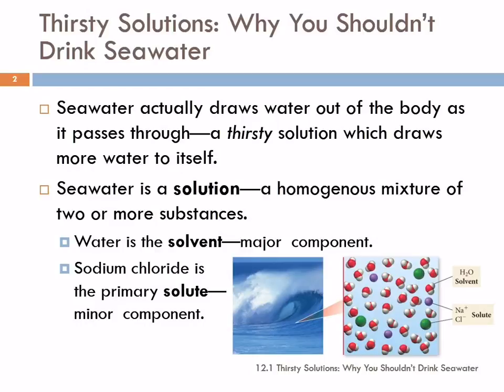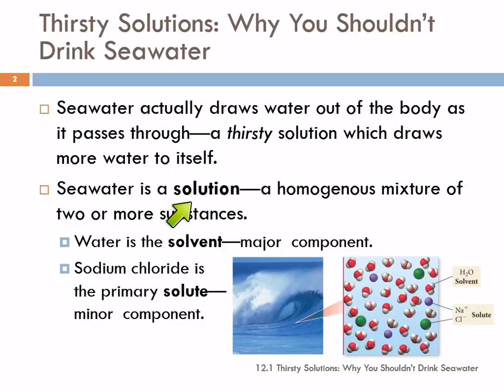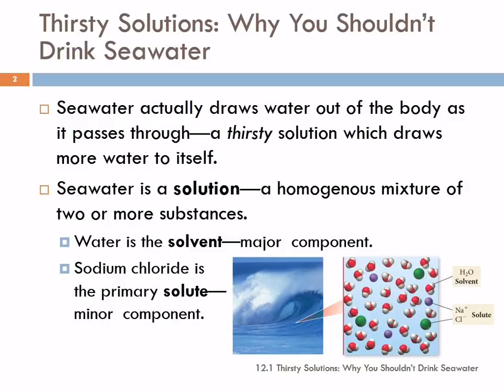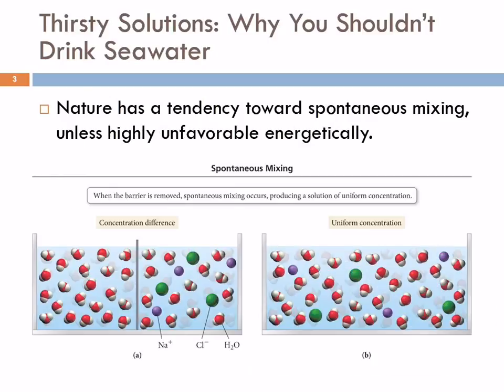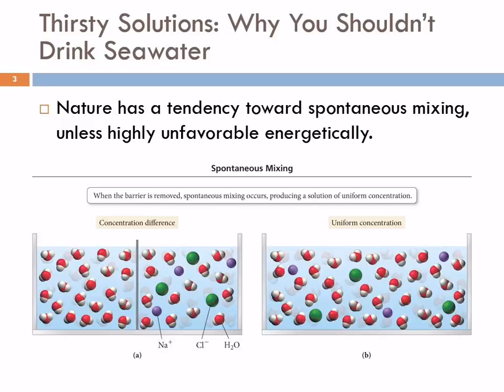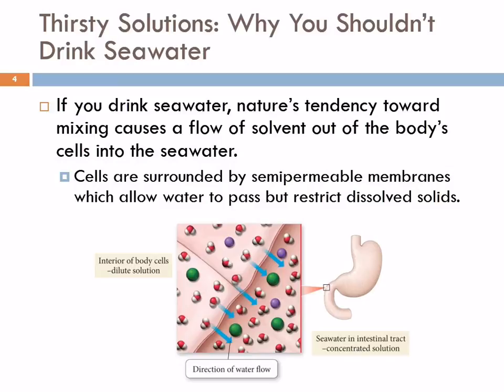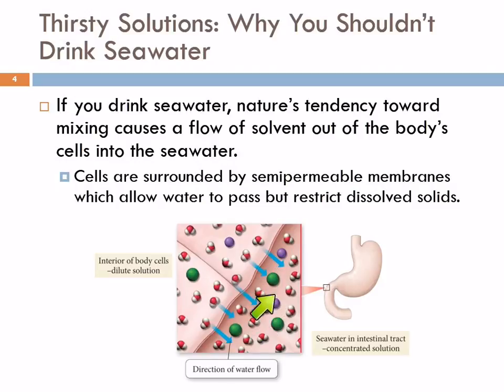12.1 Thirsty Solutions: Why You Shouldn't Drink Seawater